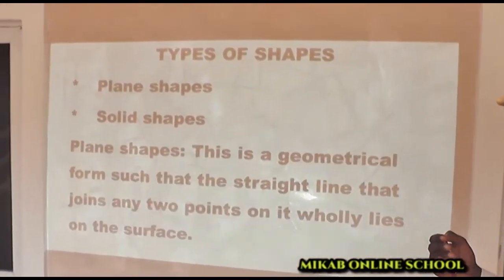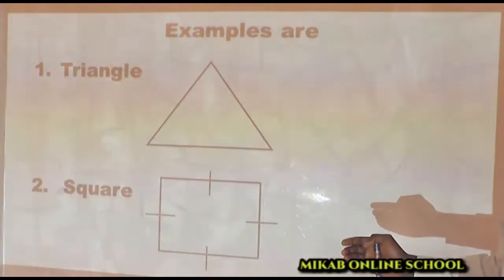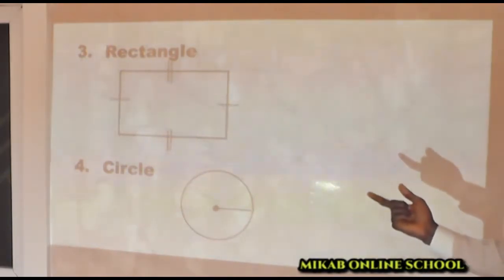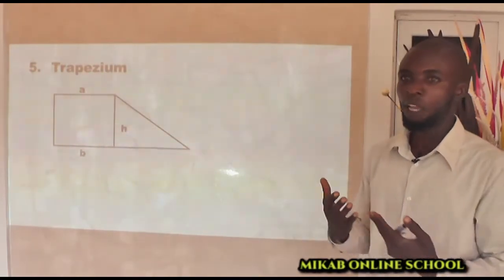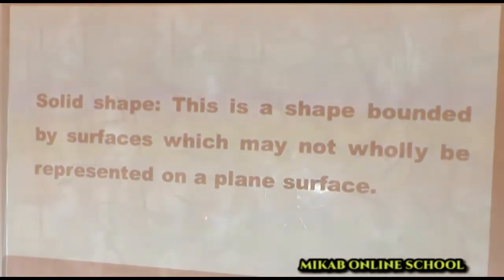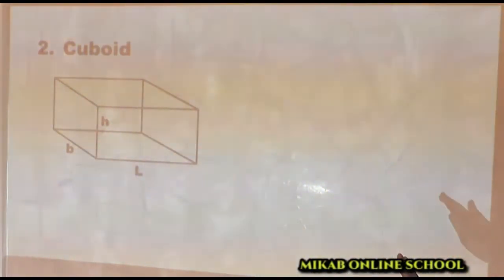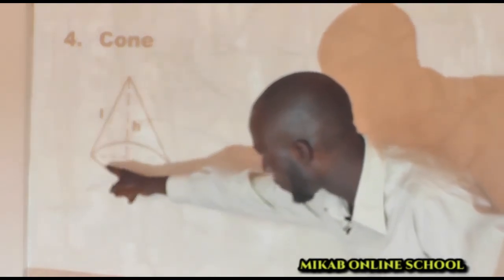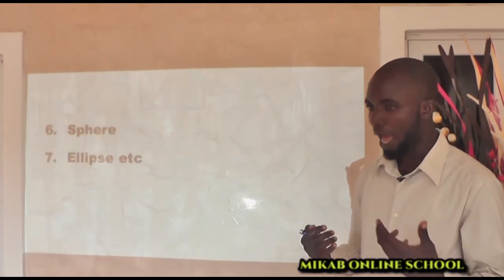GEOMETRY - TYPES OF SHAPES - LESSON 1